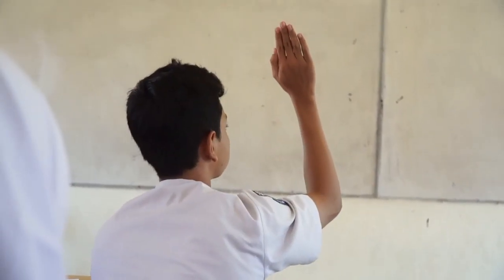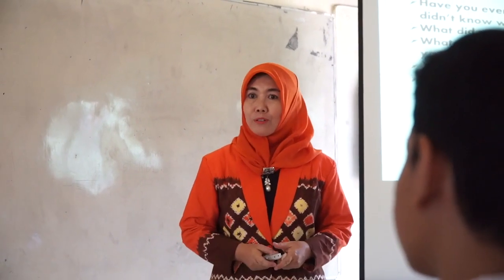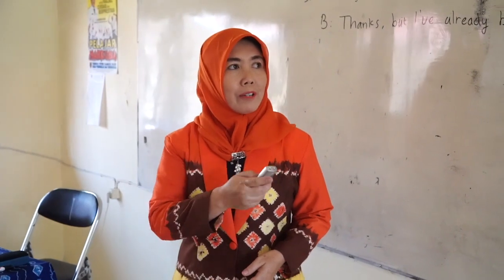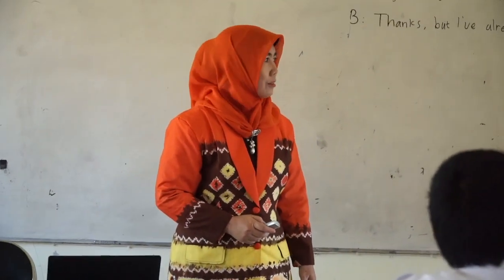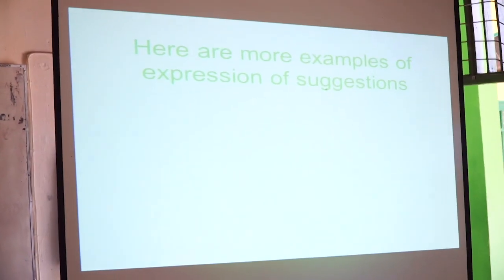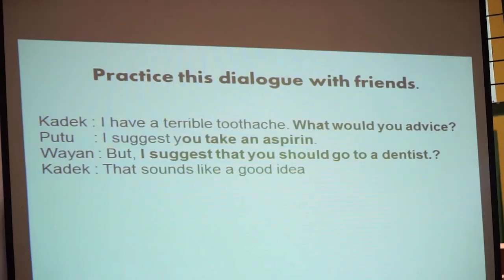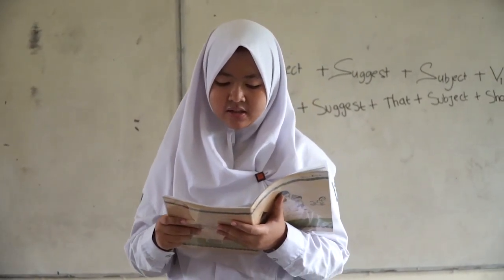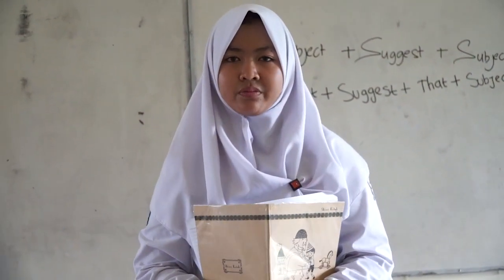Video Pembelajaran SMAN 1 Banjarbaru